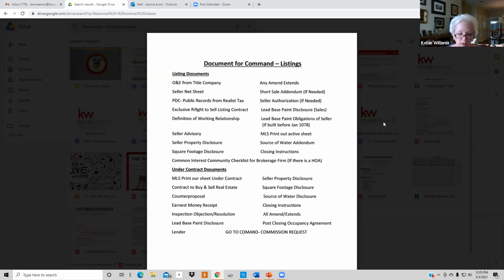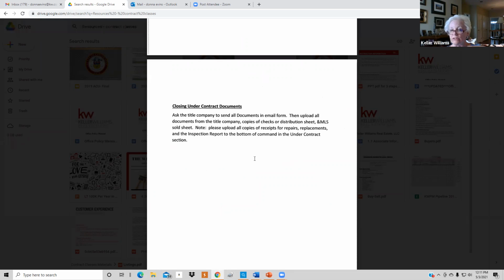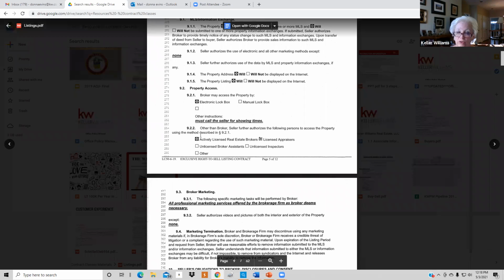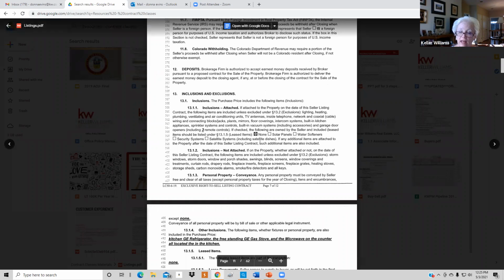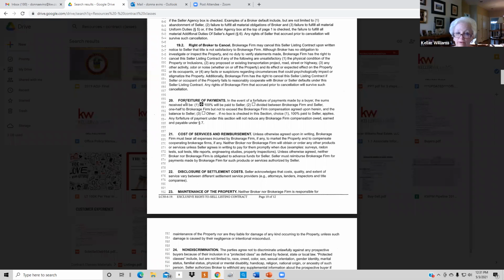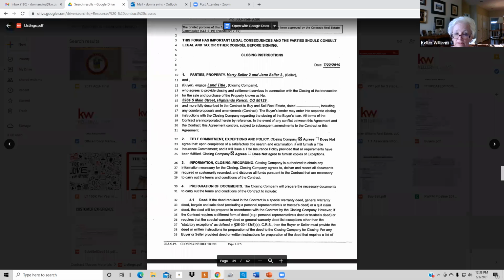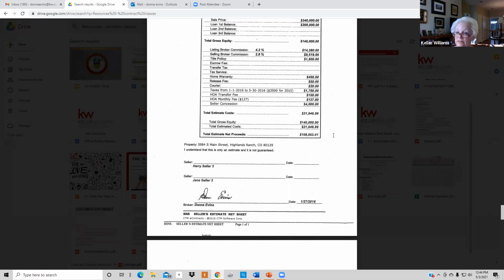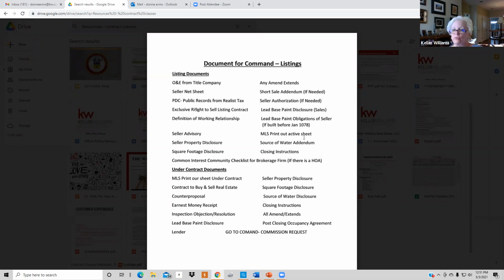Contracts Class--Listings With Donna 5/3/2021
Line by line review of the Listing Contract with Managing Broker, Donna Evins. Leave class with a complete contract template.
***Required for all NEW agents or agents who are NEW to the office***